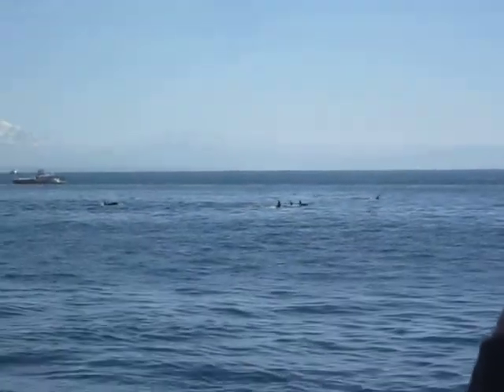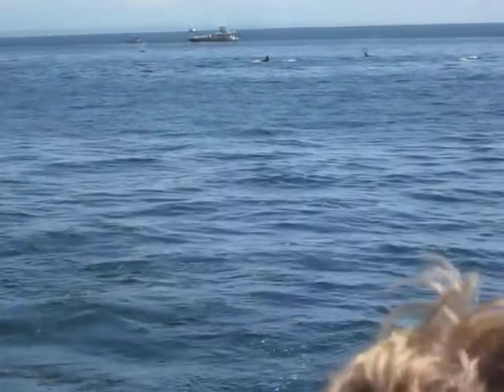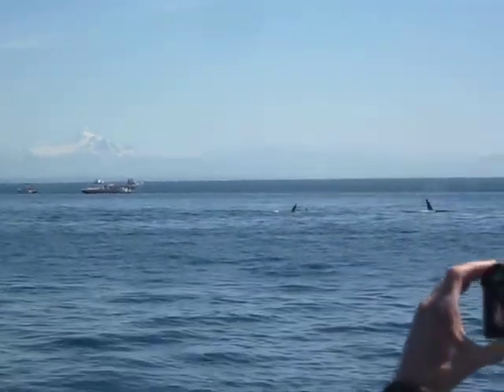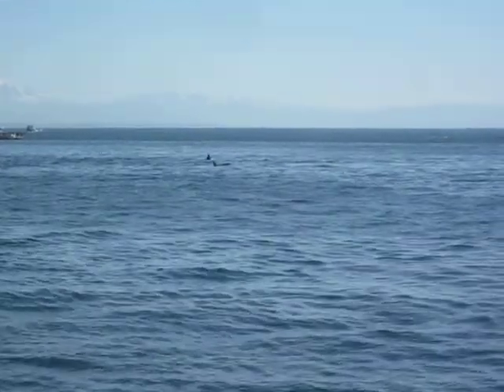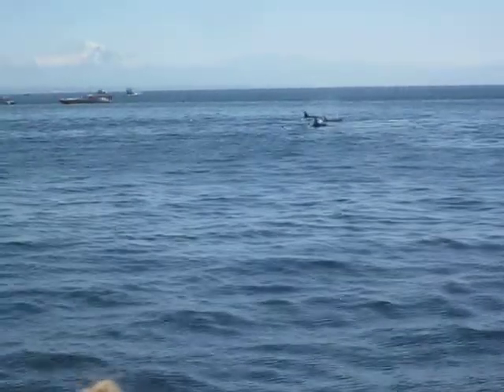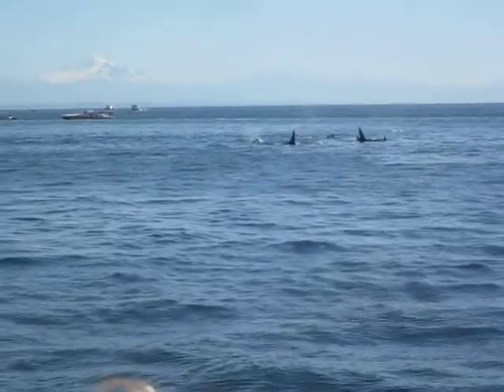Whale spotting in Vancouver, BC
On Sept. 4th 2011 we booked a tour with Steveston Seabreeze Adventures, and ended up running into a super pod of killer whales!